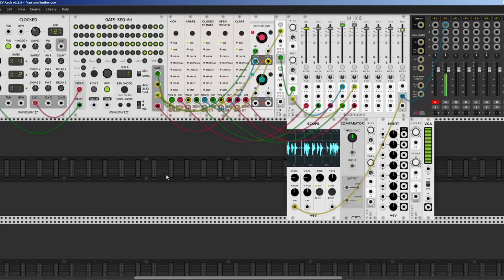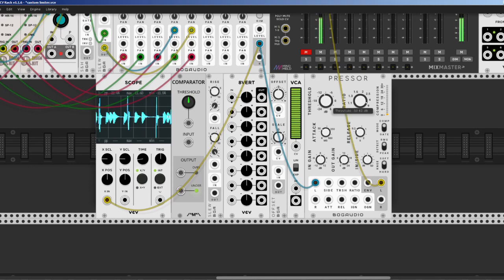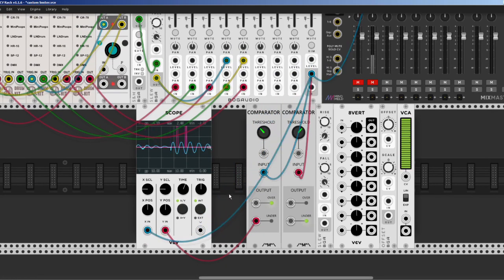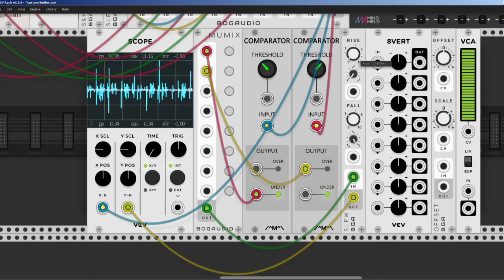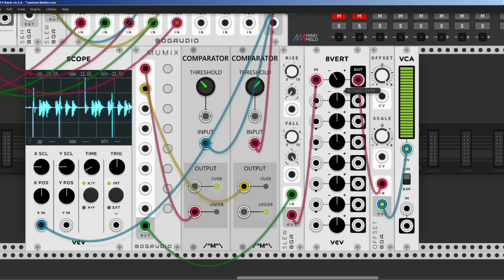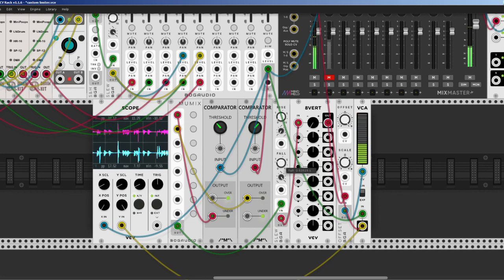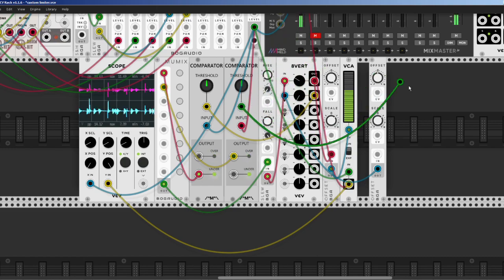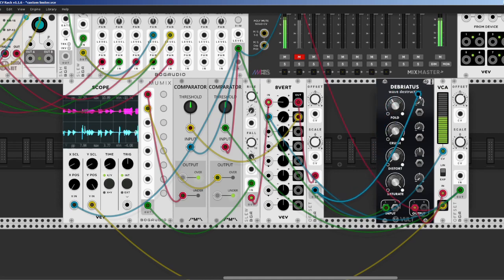Creating Custom Compressors in VCV Rack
In this video, I demonstrate a method of creating a custom compressor from scratch using comparators, slew limiting, and VCAs. This is achievable in any modular environment, and I am using VCV rack for this demonstration.